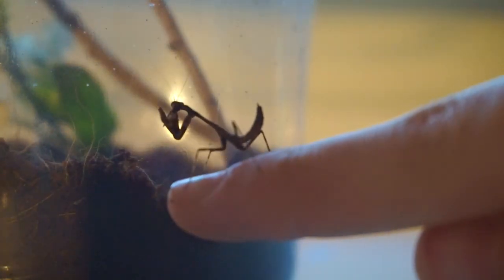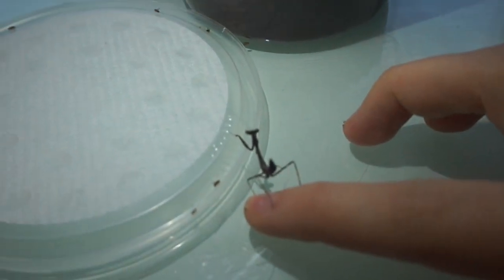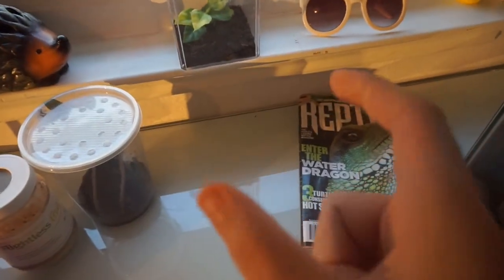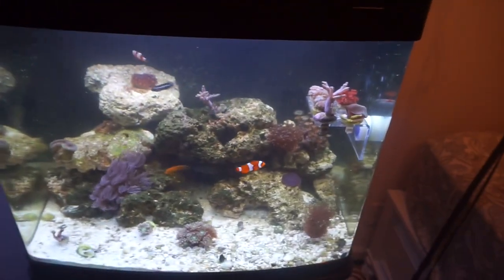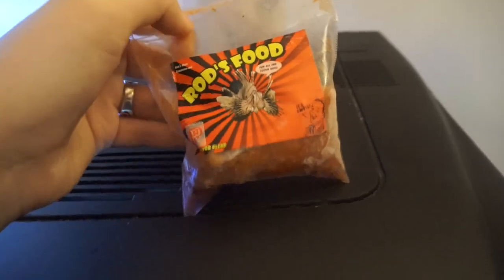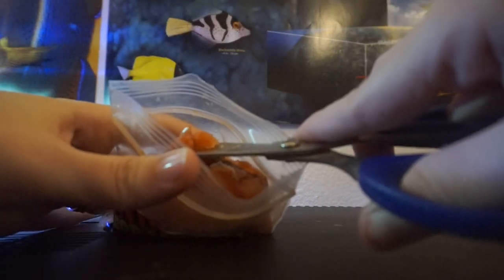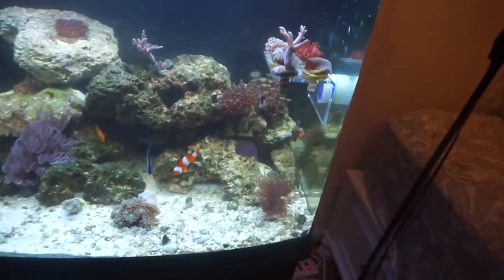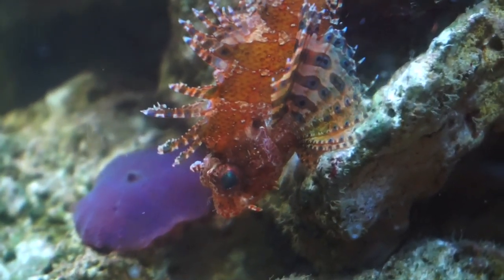FEEDING TIME: New Budwing Mantis and Dwarf Fuzzy Lionfish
I've gotten a lot of requests over the months to show how feeding Zazu (my dwarf fuzzy) goes. So here he is. Although since he already ate today he didn't come to the front during feeding like he normally does. He's grown about twice his size since I purchased him 6 and a half months ago, so I think his diet is going pretty well. Also I got a new baby budwing mantis! He's SO tiny right now and I haven't named him yet. Brought him home yesterday though and am super excited about having him. I'll post more about him in videos to come, just wanted to do a quick upload tonight!